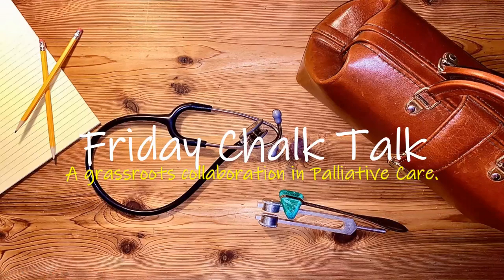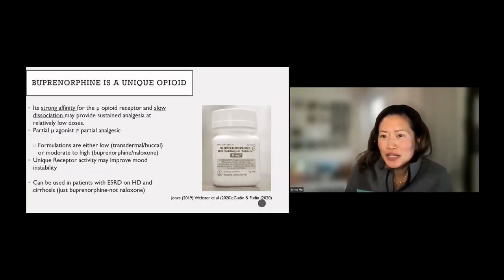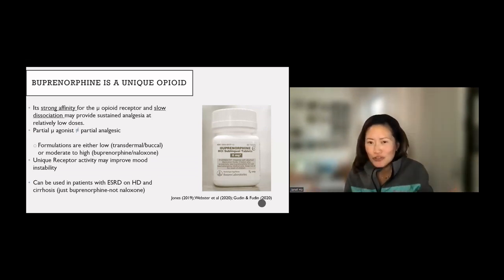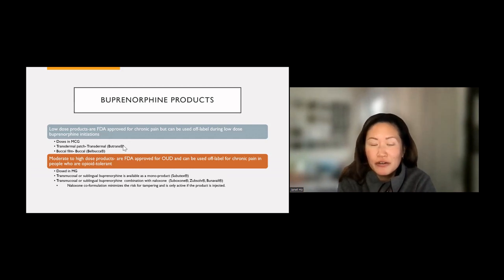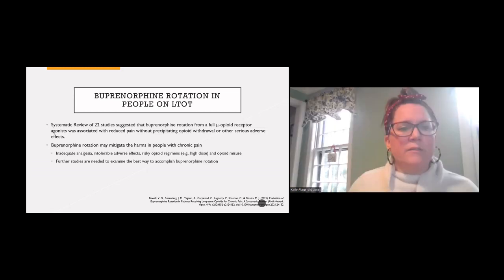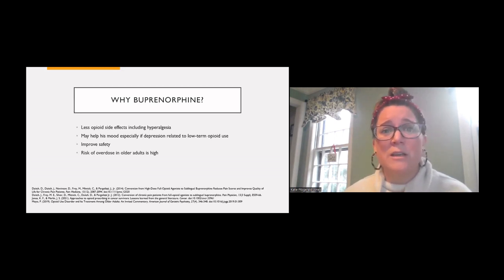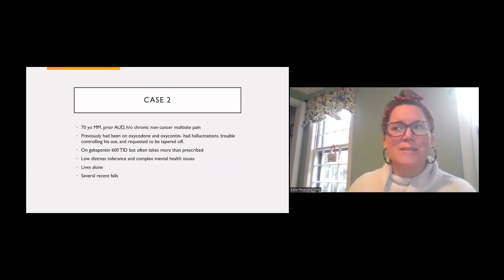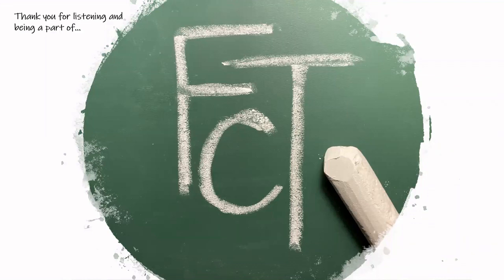Buprenorphine in Palliative Care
Friday Chalk Talks are a weekly, live-audience, short-and-sweet, 20-30 minute presentation and discussion, for the entire multidisciplinary Palliative Care team (physicians, nurses, social workers, chaplains, pharmacists, and others). A grassroots project to share knowledge, experiences, and lessons learned with other Palliative Care specialists. Presentations are focused on smaller topics meant to spark further interest in a subject and provide listeners with pearls that may help impact their practice.

Looking to Join?  If you are in healthcare and working in, or closely with, the field of hospice or palliative care and would like to be a part of our weekly live discussions, reach out to us at: or at